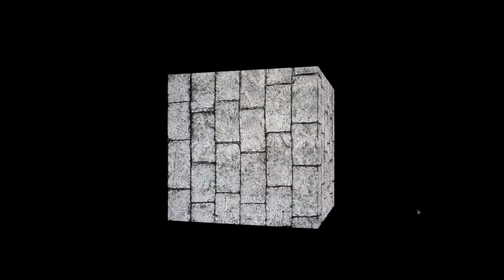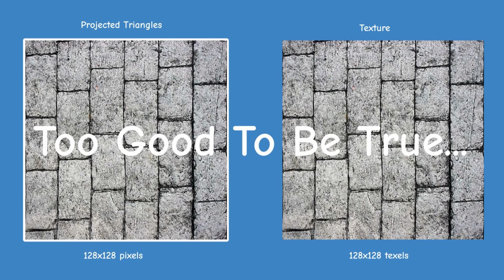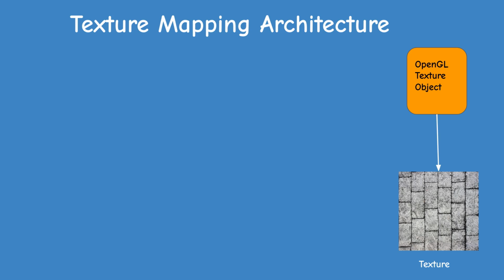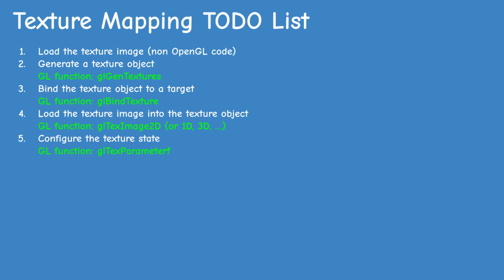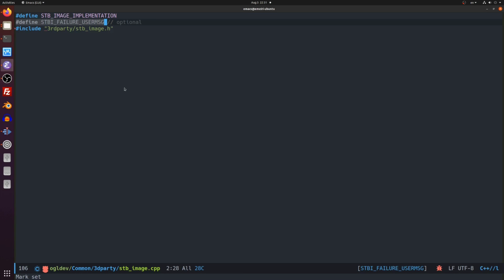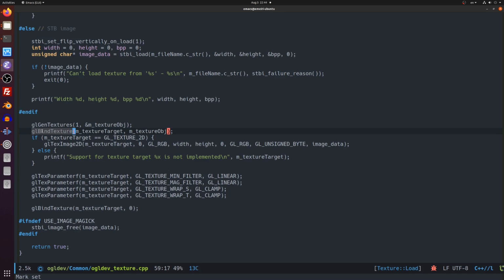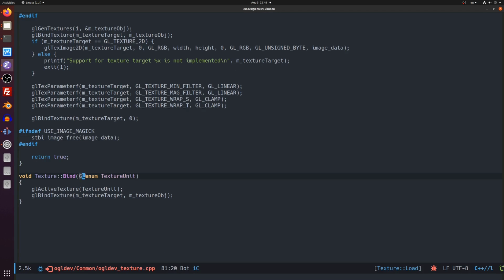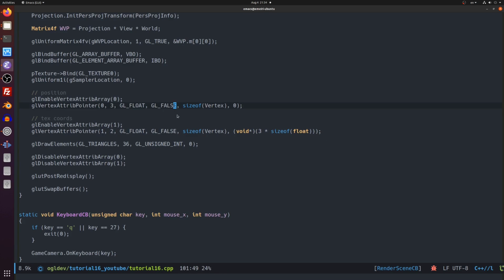Basic Texture Mapping // OpenGL Tutorial #16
In this video we will go over the details of getting basic texture mapping working in OpenGL using C++.

If you want to get the same version that was used in the video checkout the tag TUT_16_TEX_MAP.

Timecodes:
0:00 Intro
0:40 Challenges
1:02 Texture coordinates
2:00 Number of texture axes
2:32 Naming the texture axes
2:58 Minification and magnification
4:53 Filter types
6:08 Texture mapping arch in OpenGL
8:28 Texture mapping TODO list
10:34 Star of code review
10:37 Getting STB image
12:18 The Texture class
13:44 Loading the texture
17:22 Setting texture state
18:11 The bind function of the texture class
18:36 Shader changes
19:42 Handling texture coordinates
20:17 Misc changes to app code
20:55 Changes to the render loop
21:28 Build and run
21:34 Conclusion

Etay Meiri